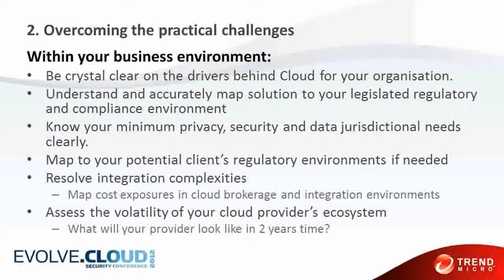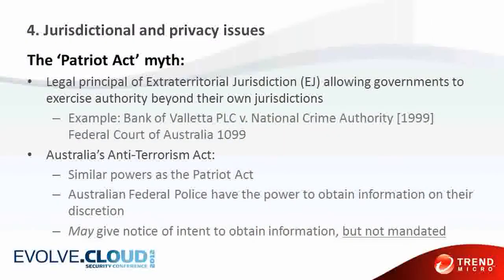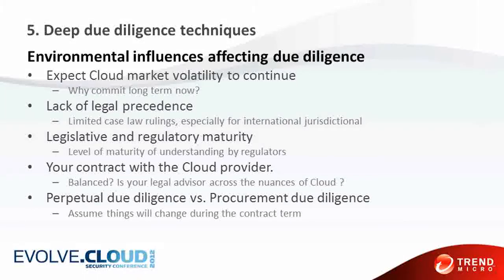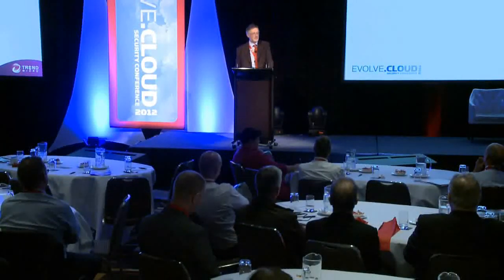Rob Livingstone Full Length